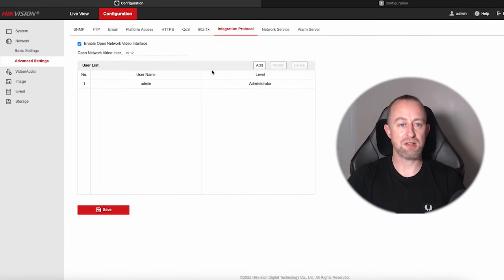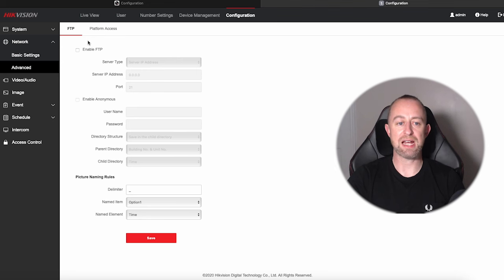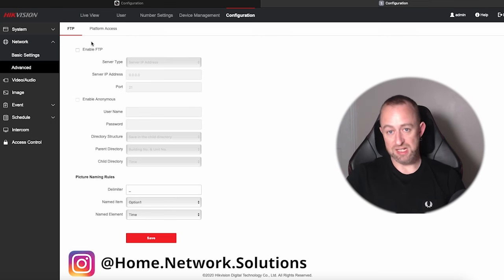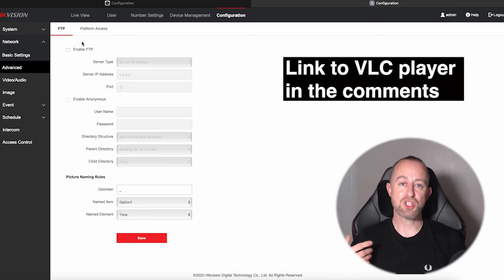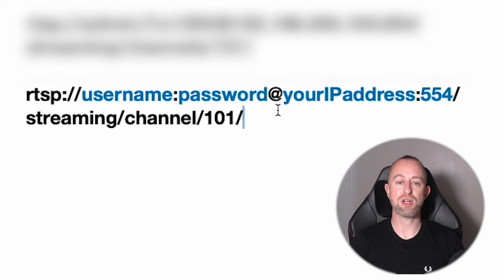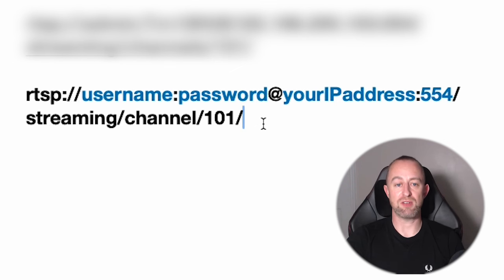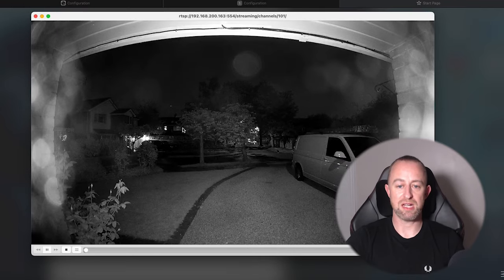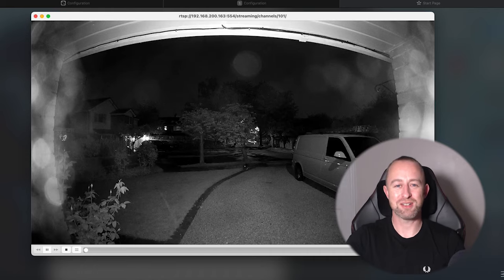How to use a Hikvision Intercom Video Stream with 3rd Party Devices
In this video, I show you how to extract the RTSP video feed from a Hikvision Intercom to allow you to use it with third-party devices such as Home Assistant or Ajax.

Hikvision intercoms have no option to add an ONVIF username and password but using the RTSP feed helps you get past this in a few simple steps.

The intercom in this video is Hikvision DS-KV6113-WPE1

Chapters
Intro: 00:00
ONVIF on a Hikvision Intercom 00:20
Extracting the RTSP feed: 01:28
How to get the Outdoor Station IP address: 2:00
The RTSP link: 2:52
Checking your RTSP port 03:38
Checking the video stream on VLC player 04:15